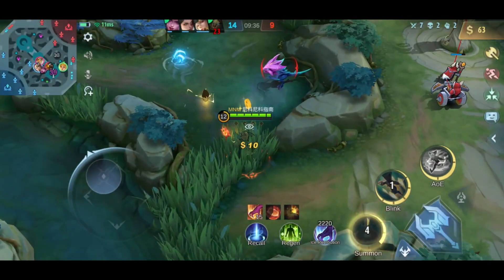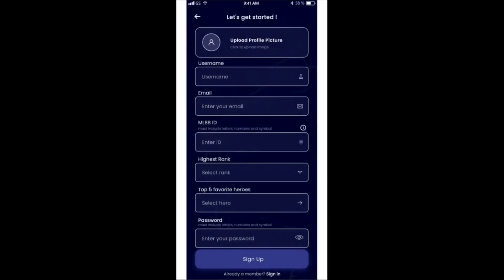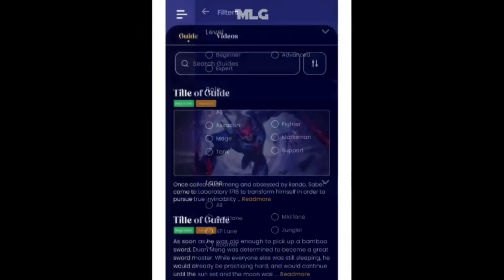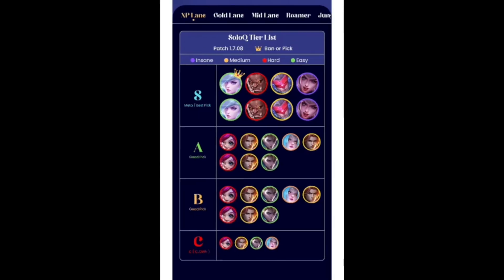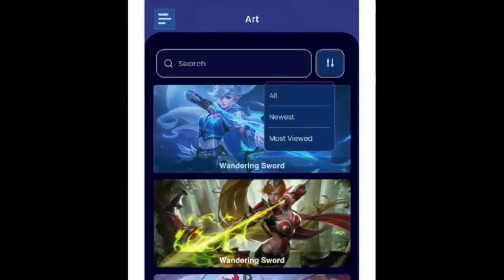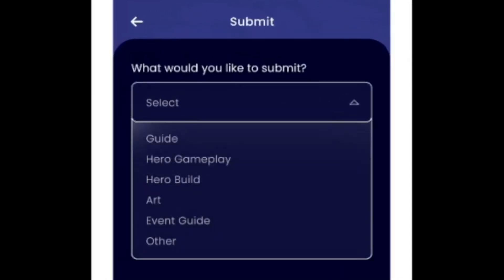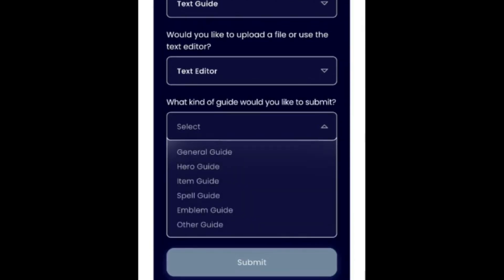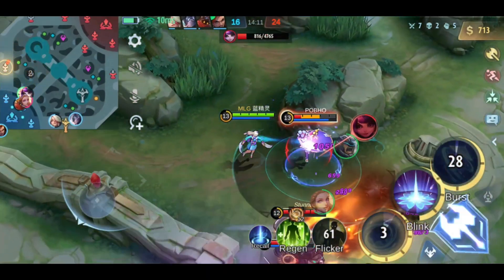Join The ML Guide App Team! / ML Guide App Update!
Apply here for the data collection